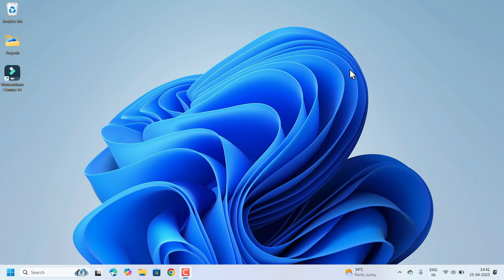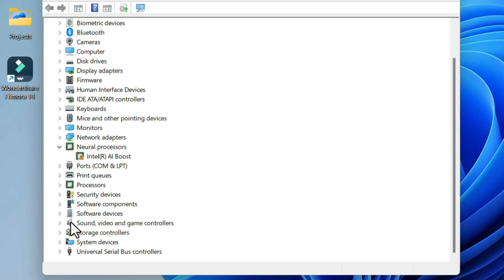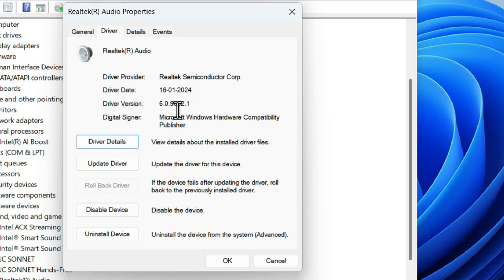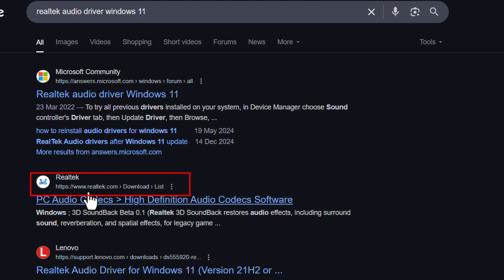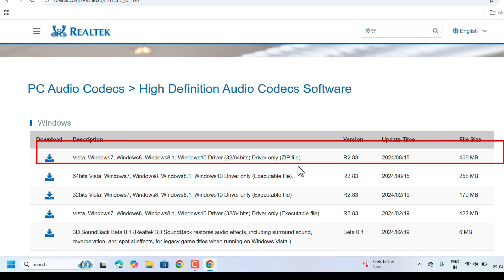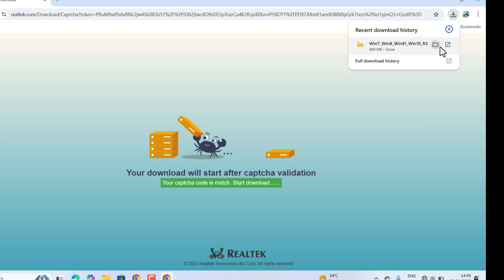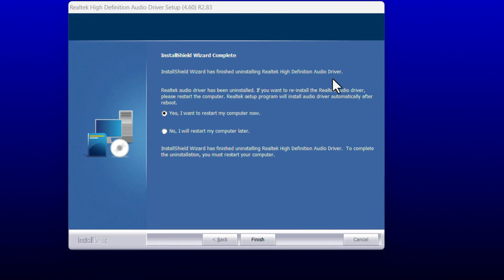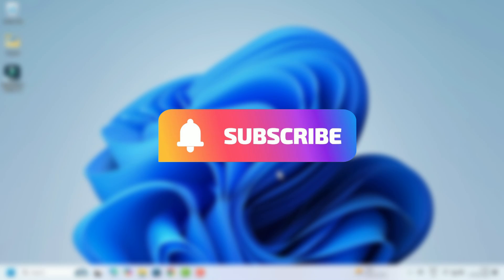🎧 Fix Sound Issues: Update Realtek Audio Driver on Windows 10 & 11 Easily!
Learn how to update your Realtek HD Audio driver to the latest version on Windows 10 or Windows 11 in just a few easy steps! Whether you're facing sound issues, no audio output, or want the latest driver features, this tutorial will guide you through downloading and installing the correct Realtek audio drivers. We'll cover updating via Device Manager, Windows Update, and Realtek’s official website.

🔹 Topics Covered:

Check current Realtek driver version
Use Device Manager to update drivers
Download latest Realtek drivers manually
Fix common Realtek audio issues

🖥️ Works for:

Windows 10 (all versions)
Windows 11 (all builds)